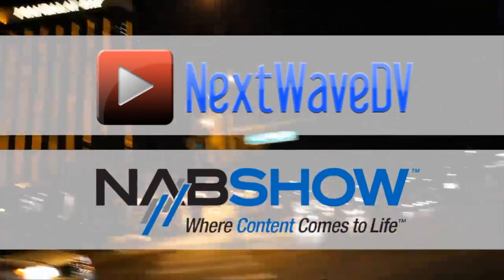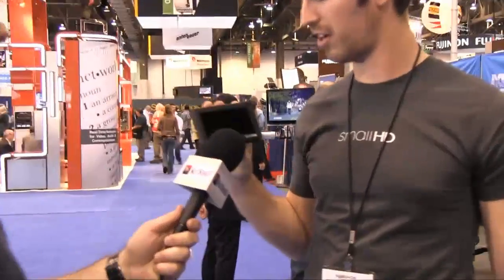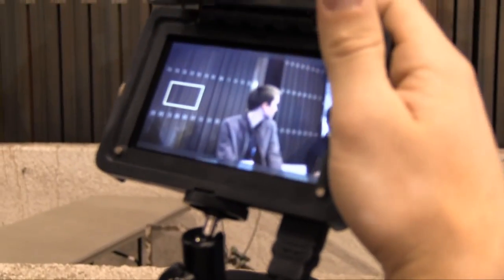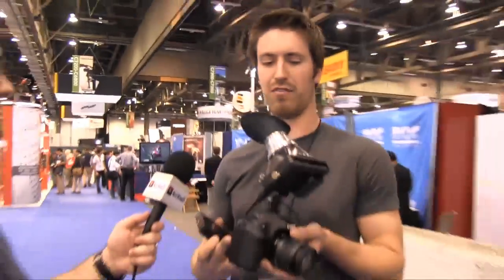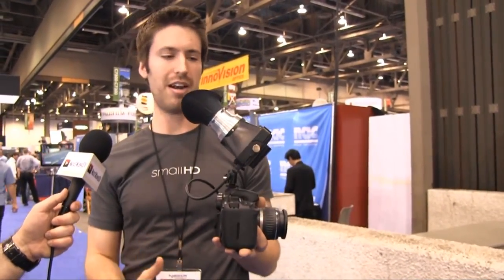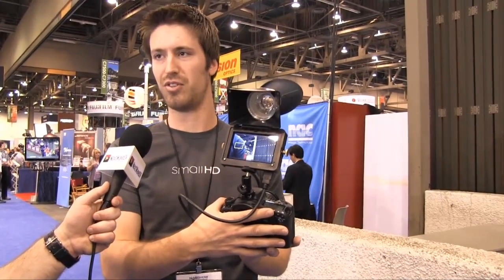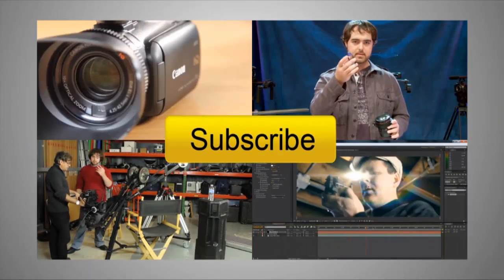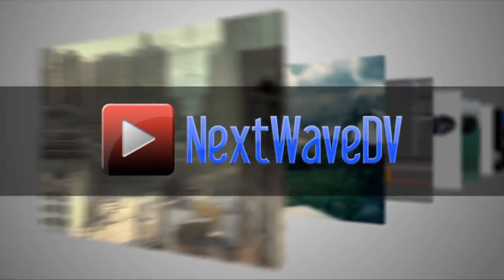NAB 2011: SmallHD DP4 4.3" DSLR monitor, hybrid EVF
SmallHD shows us their newly announced DP4 monitor which crams SmallHD's high resolution specs in a smaller package. They also demonstrate how it can be used as an EVF with their attachment.